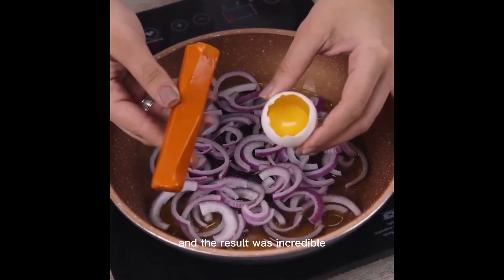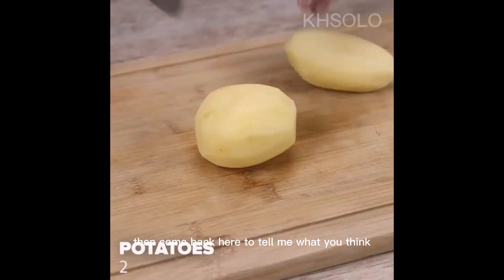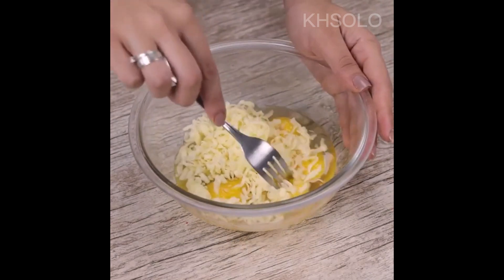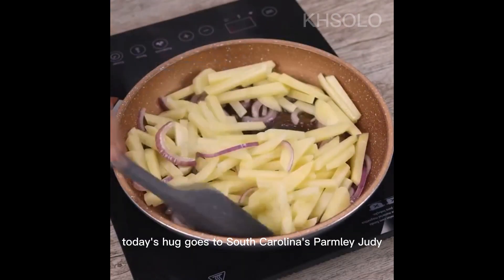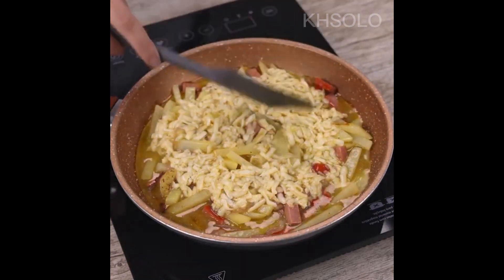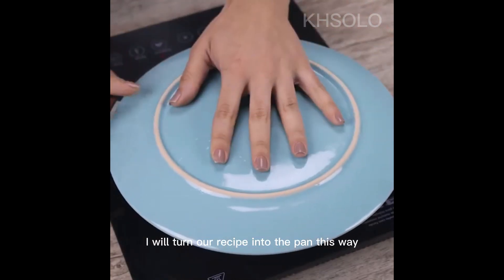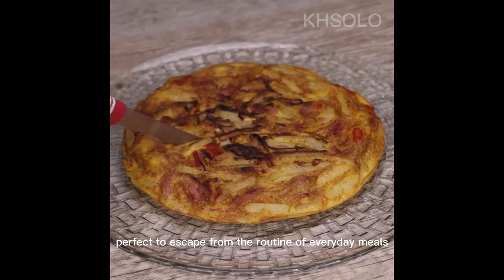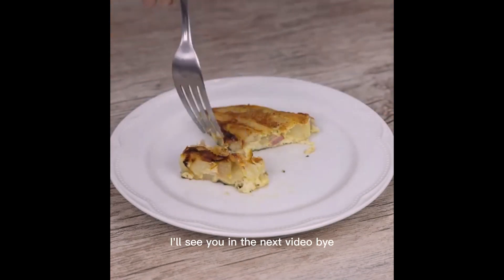I added eggs to the onions and the result was amazing